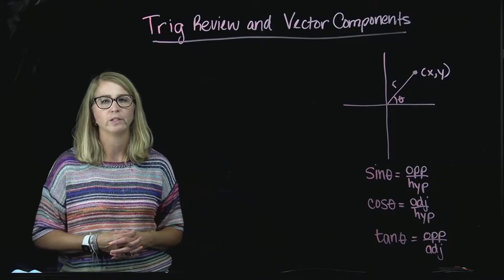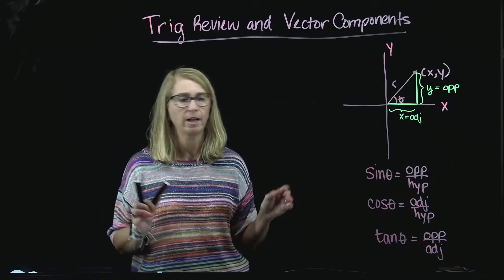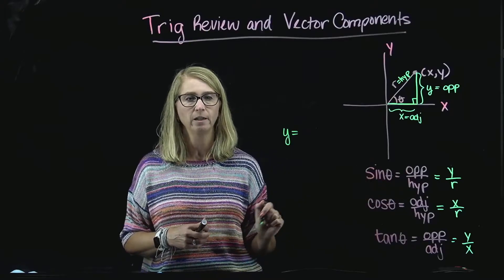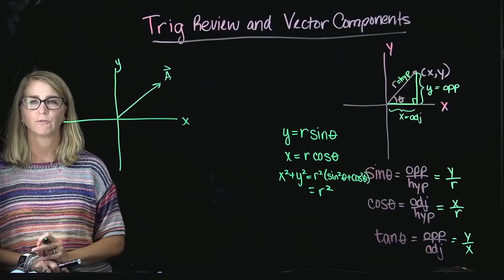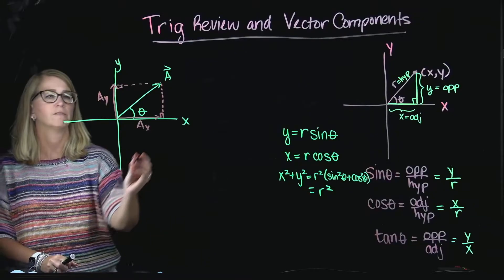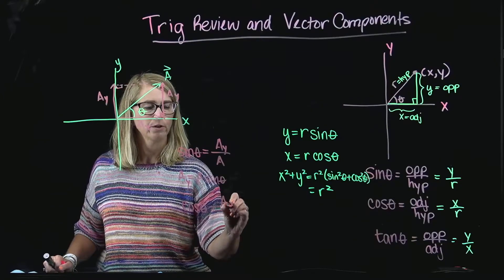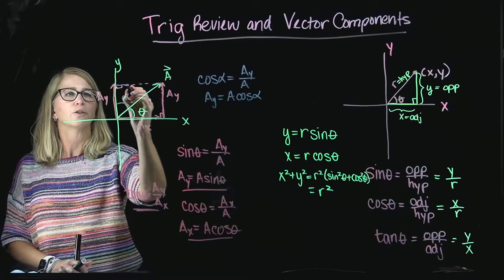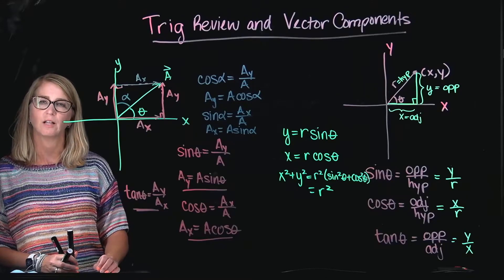Trig Review and Vector Components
A quick review of the trig functions and how they are used to find the components of a vector.